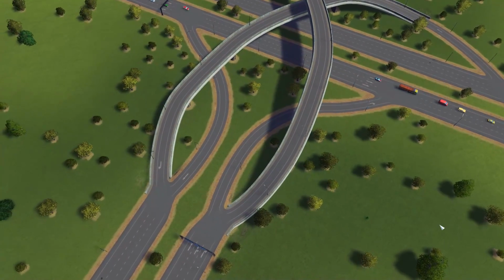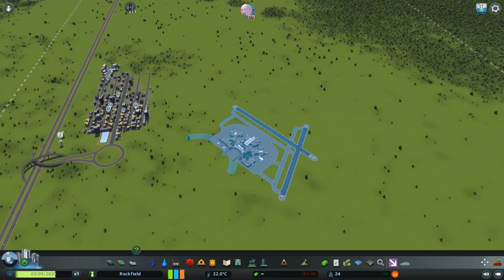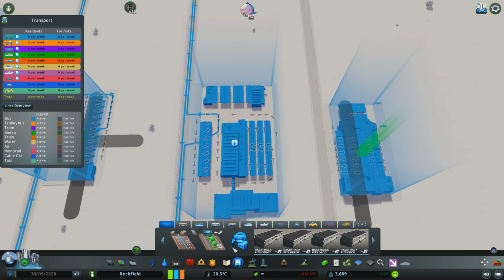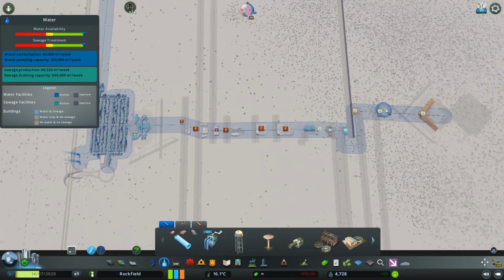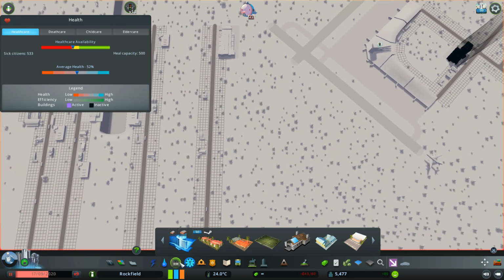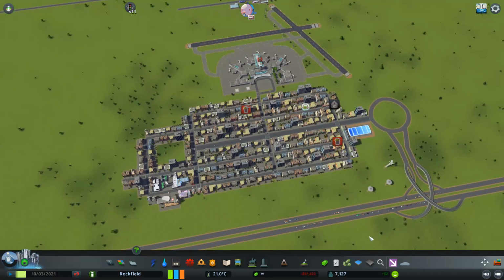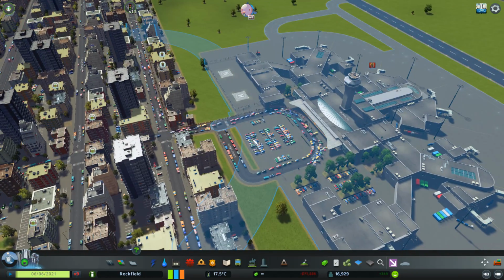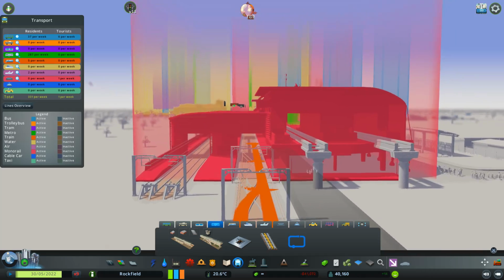EVERY TRANSPORT HUB TO WORK in CITIES SKYLINES